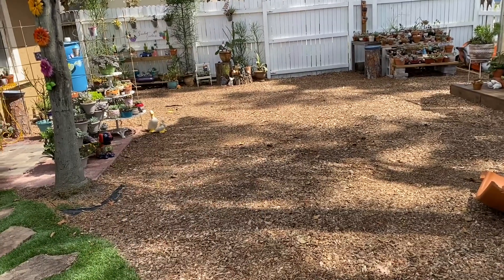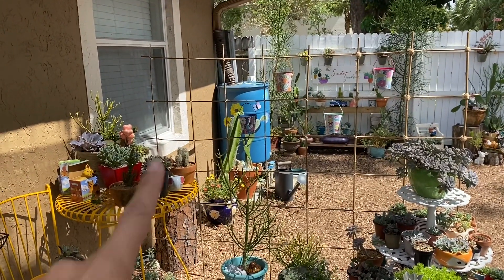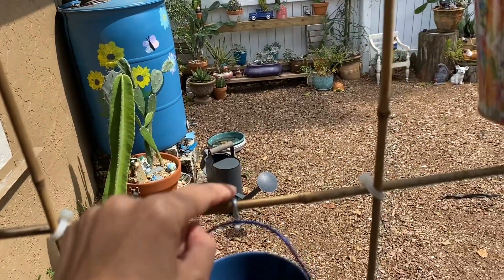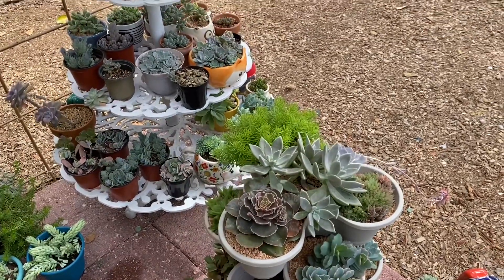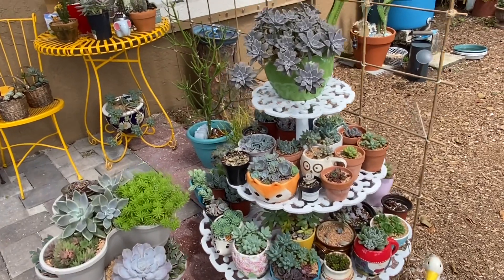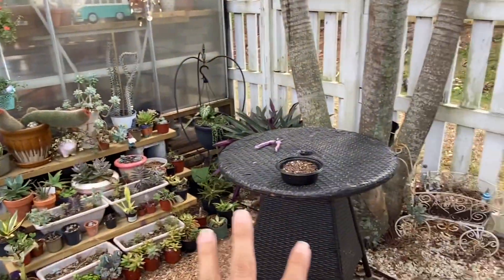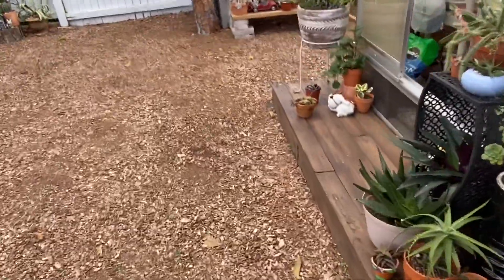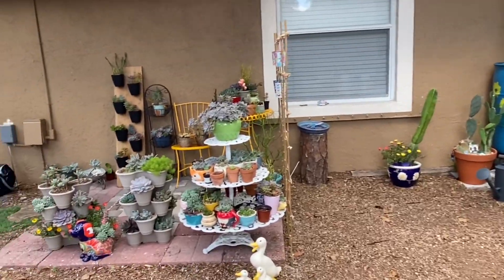Succulent garden vlog